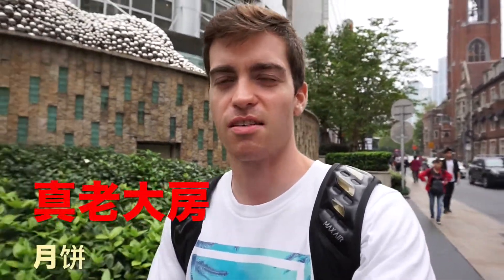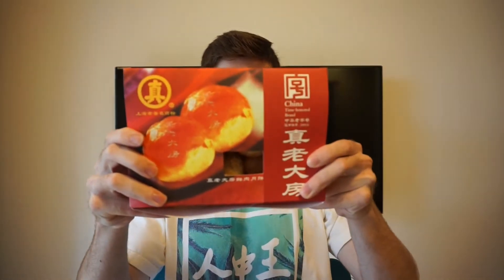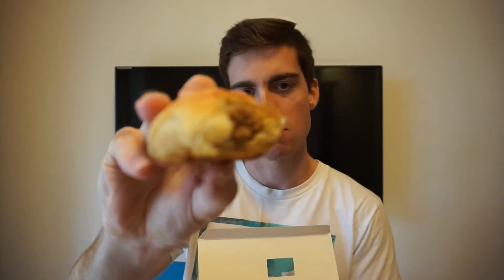The Best MOONCAKES in Shanghai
A quest to find the best mooncakes (月饼) before the Mid-Autumn Festival (中秋节) is over in Shanghai China. The best mooncakes from Zhen lao Da Fang.